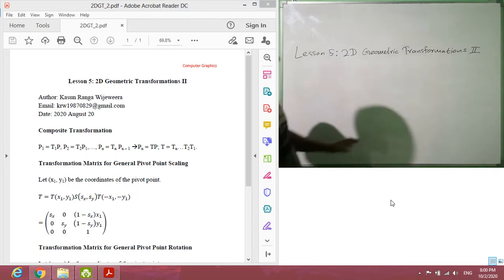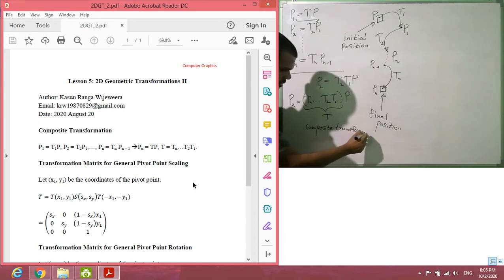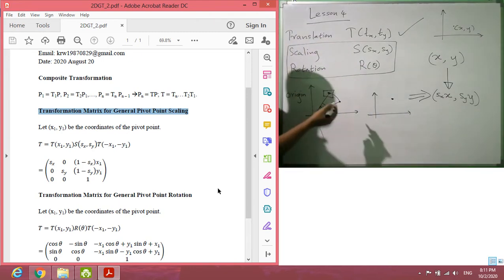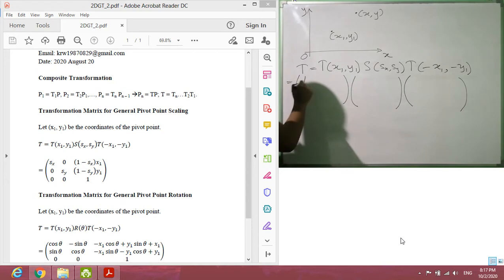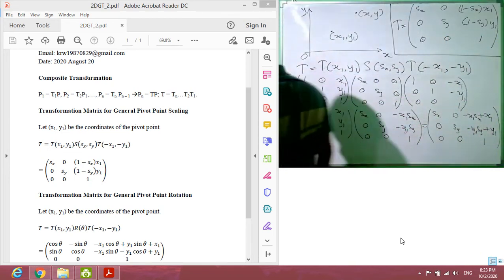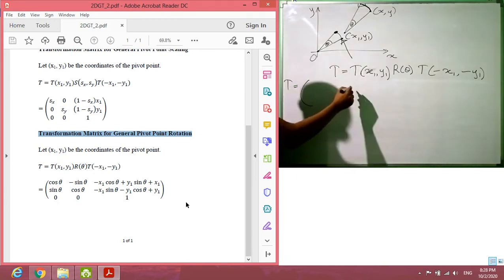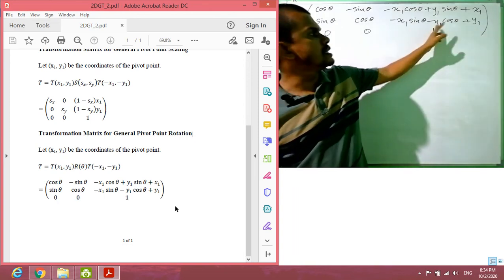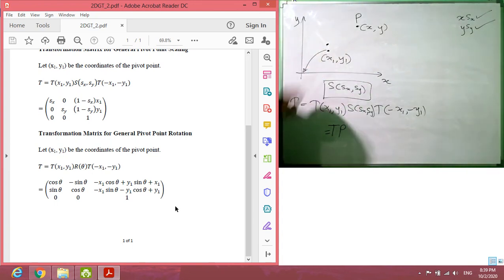2D Geometric Transformations II